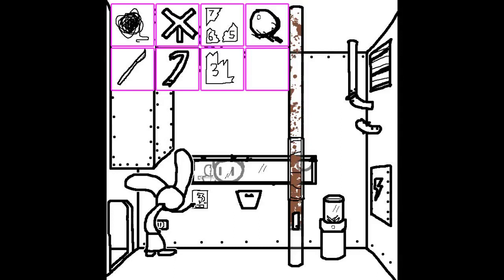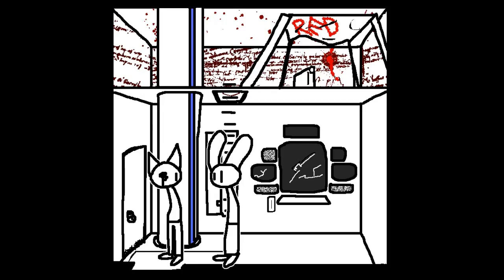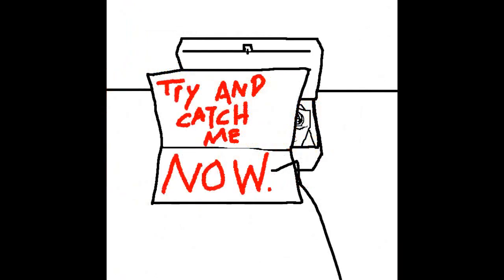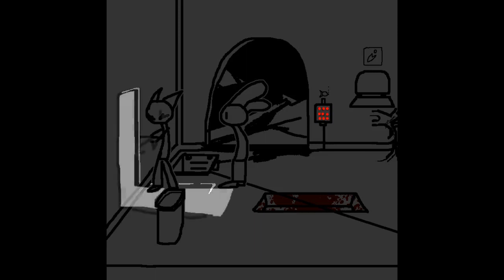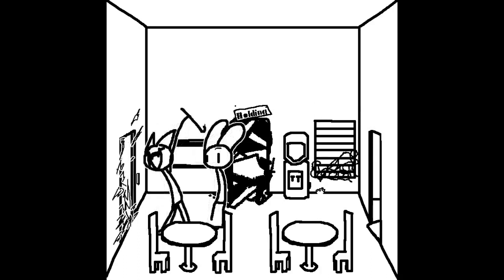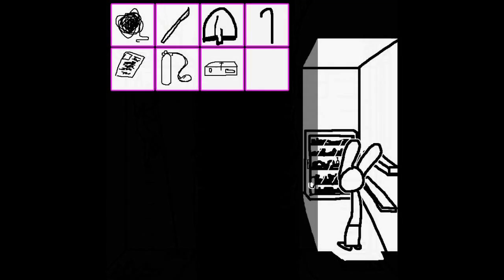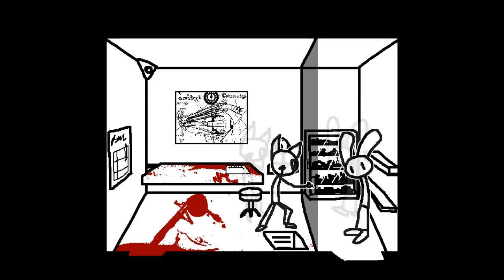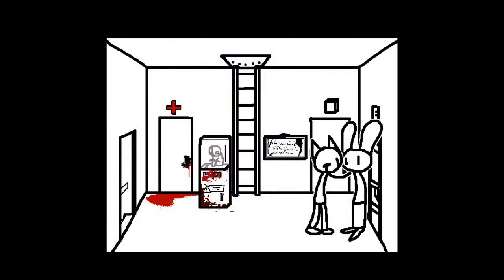Let's Read Ruby Quest - Part 5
The hound was still, the birds said naught, The fox denied he had been caught,
The bear cried "This is just our lot", And surrendered to his pain.

All images, characters, and dialogue belong to Weaver. This is a non-profit fan adaptation of his work.

Welcome Despair Academy - Masafumi Takada
Ridicule - zts
Golden Slaughterer - zts
The 13th Floor - Yoko Shimomura
Kill Angels - Akira Yamaoka
Beautiful Dead - Masafumi Takada
Glen Geometries [Unsettling Theme Chiptune Ver.] - Nitrosparxx
Sheep On The Mountain's Peak - Shoji Meguro
The Surface of the Water - Yoko Shimomura
A Stitch in Time [Stich's Theme] - Nitrosparxx